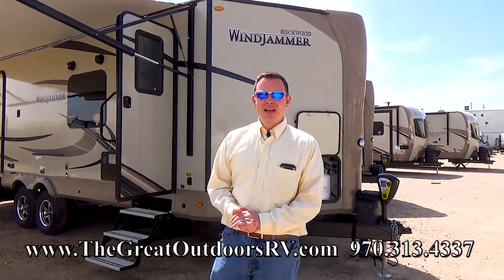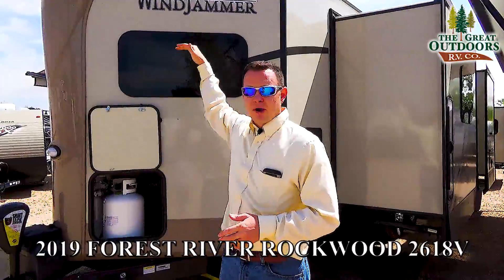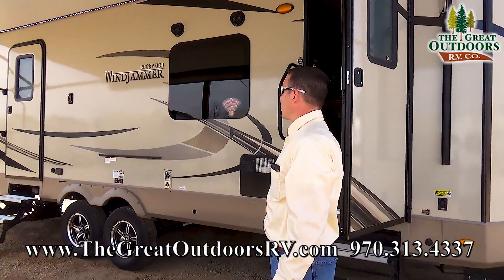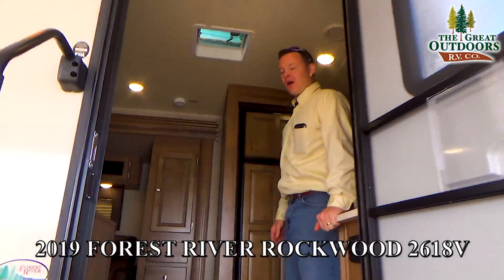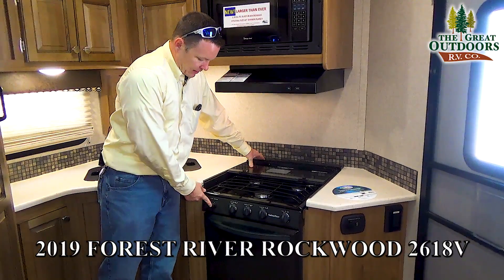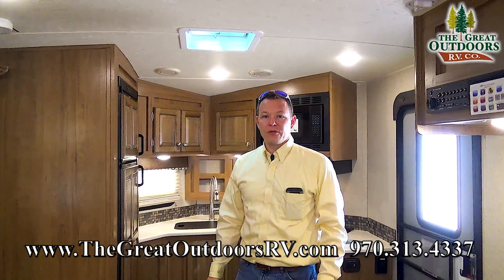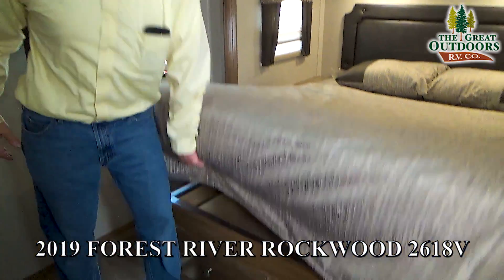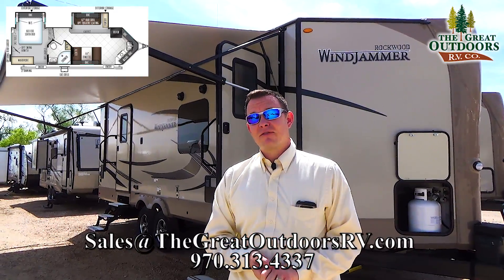New 2019 ROCKWOOD 2618V Front Kitchen Rear Bedroom Camper RV Travel Trailer Colorado Dealer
The Rockwood 2618VS is the “little brother” in the Windjammer family but is an Ultra V unit. Designed to be half ton towable, this little gem is a must see. New to our inventory this year, it offers an open “V” kitchen, a spacious living room where both the dinette and couch make into beds, and a rear bedroom with a queen size bed makes this floor plan look amazing. The two separate entrance points to the bathroom make sure there is privacy for everyone and the bedroom has its own exit/entry door from the camper. This unit comes with a TV and an outside grill.

Address: 3511 West Service Road Evans, CO, 80620